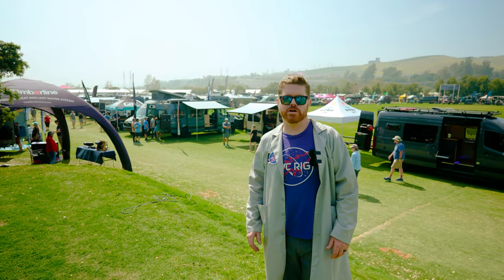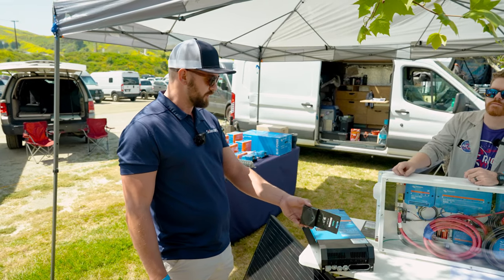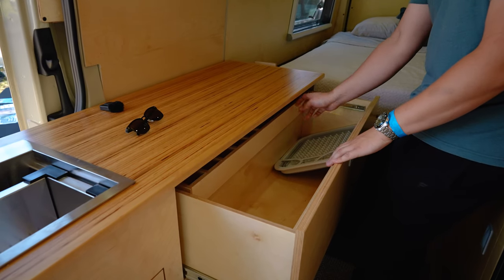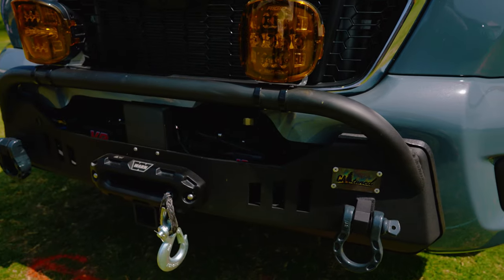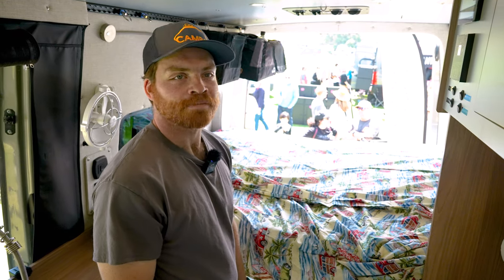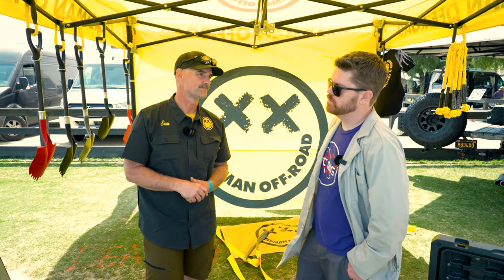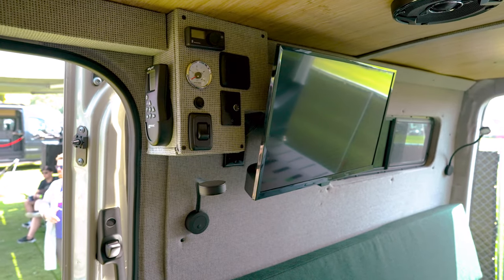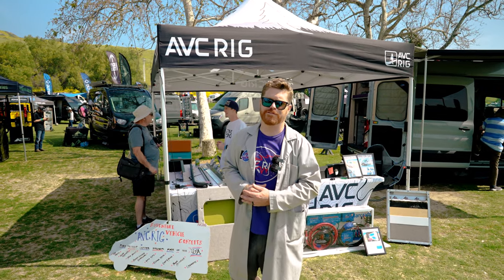WEST COAST VANS | Adventure Van Expo San Juan Capistrano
We had a great time April 29-30th at the Adventure Van Expo 2023 in San Juan Capistrano! We talked with a lot of fantastic builders and fans alike! Take a look at some of the vendors we talked to and the products / van builds they offer! If you're interested in learning more about the people we met, we've linked them in the description below!

Thanks to Neil Morse of Adventure Van Expo for having us!
We'll be at the Adventure Van Expo in Sonoma May 13-14th, so if you're in the area come on by!